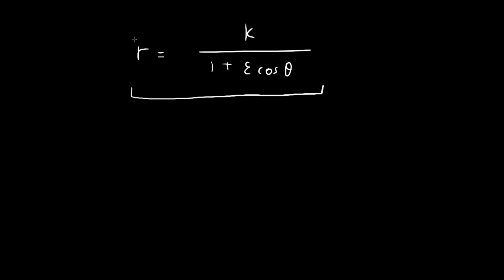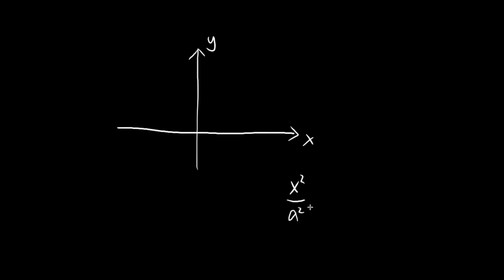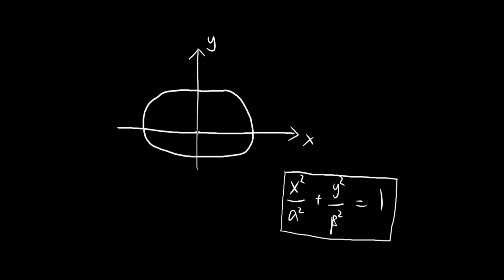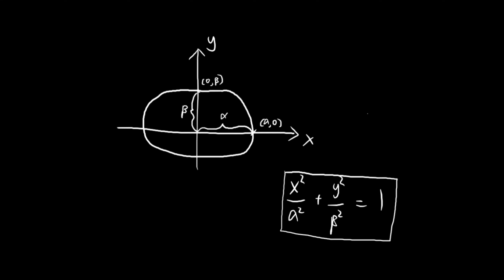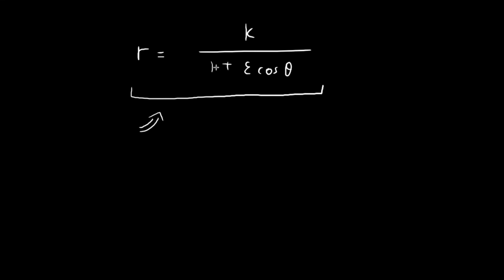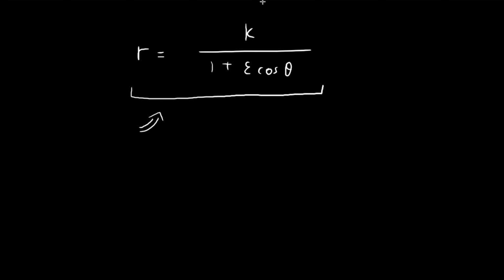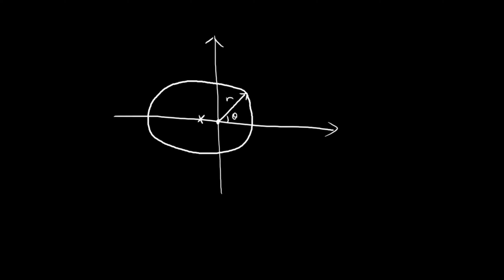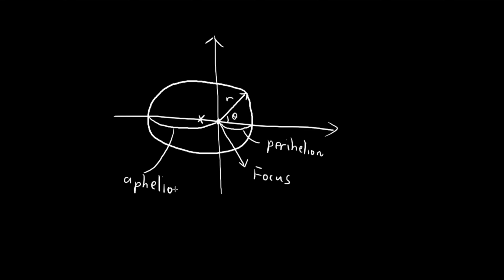Kepler's First Law (Part 6 - Ellipses) | Astrophysics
Brief description of ellipses in case you're not familiar with the concept. Feels like I'm not doing this topic justice with such a short video, so please let me know if you would like to know more.